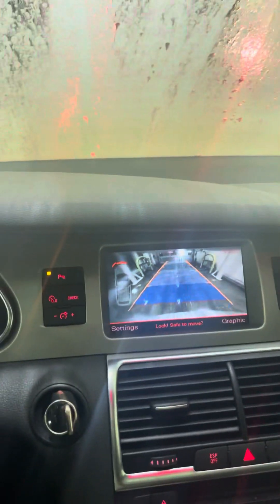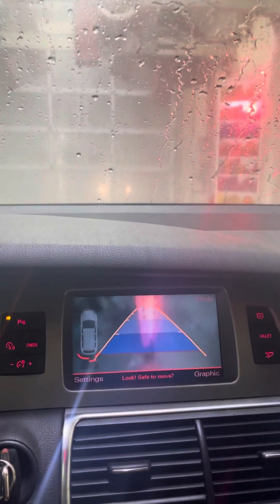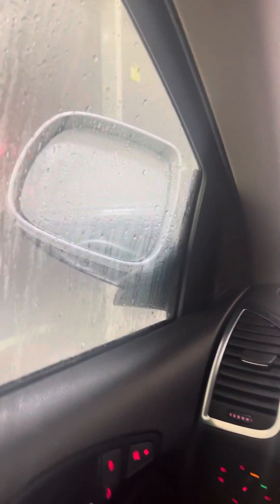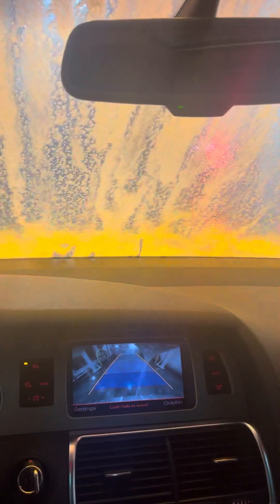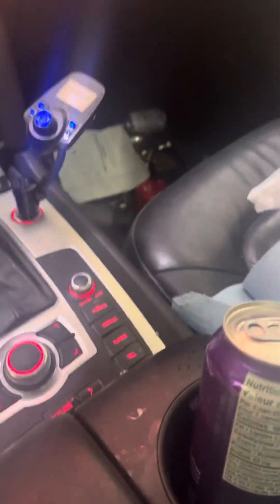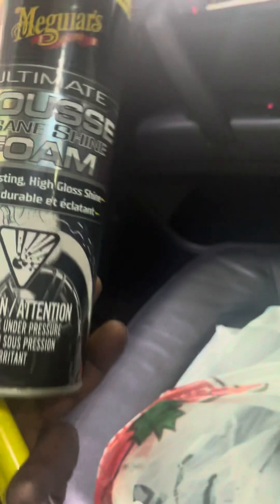Touchless car wash Q7 4.2 FSI Sline so fun lolll💦🧼🧽💦💦💦🫧🫧